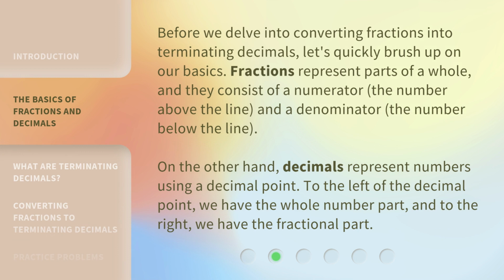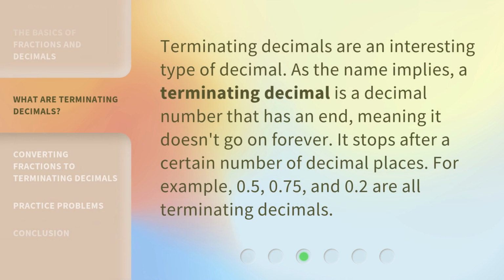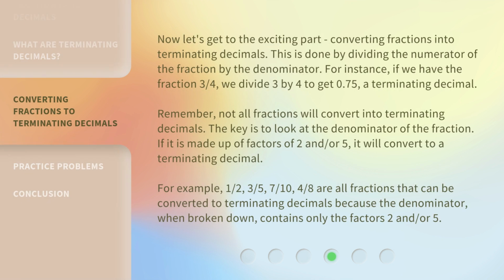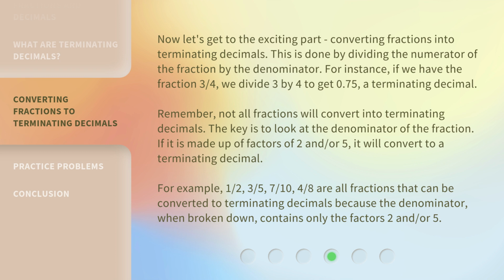"Deciphering the Decimal: A Journey from Fractions to Terminating Decimals"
From Fractions to Terminating Decimals: A Fascinating Journey of Numbers • Join us on a journey of numbers as we unravel the concept of converting fractions to terminating decimals. Learn the basics of fractions and decimals and discover the interesting world of terminating decimals. By the end of this video, you'll be equipped with the knowledge to confidently convert fractions to terminating decimals. Let's get started!

00:00 • Introduction - "Deciphering the Decimal: A Journey from Fractions to Terminating Decimals"
00:32 • The Basics of Fractions and Decimals
01:05 • What are Terminating Decimals?
01:32 • Converting Fractions to Terminating Decimals
02:27 • Practice Problems